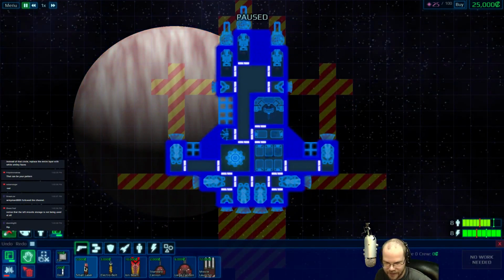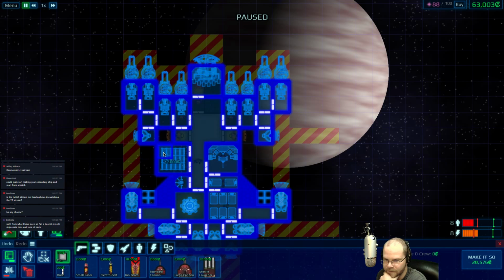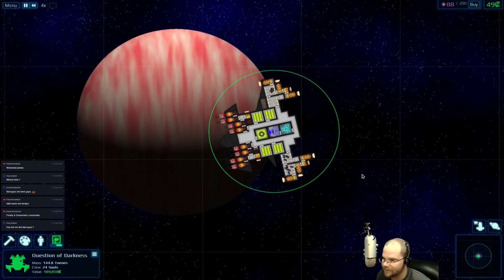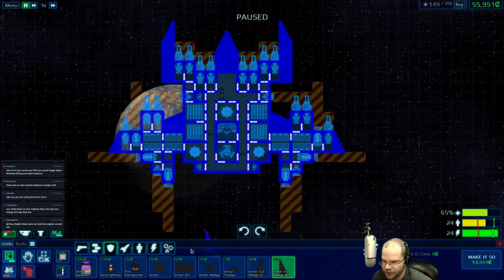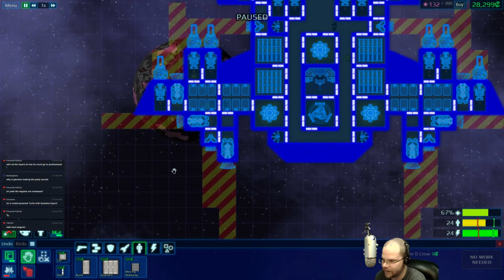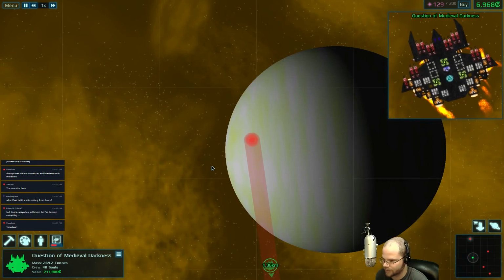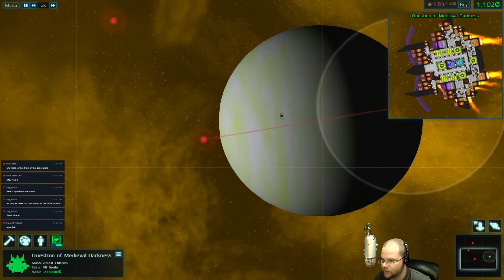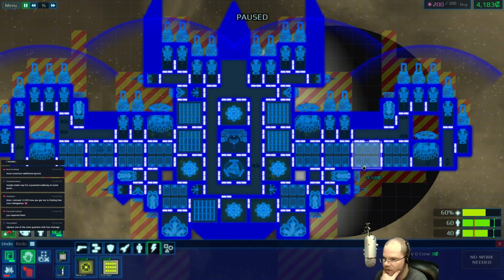Cosmoteer Livestream - Part 2